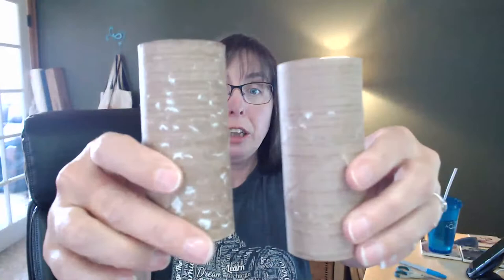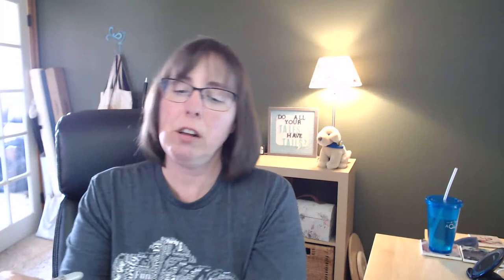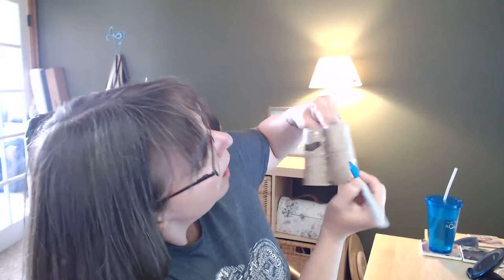Craft a DIY Toilet Paper Roll Phone Stand With Me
Create a DIY phone stand with empty toilet paper rolls live with me.
My next produced video you will need this stand!

vvvvvvvvvvvvvvvvvvvvvvvvvvvvvvvvvvvvvvvvvvvvvvvvvvvvvvvvvvv

Courses:
"Cell Phone Photography for Pet Lovers"
is full of tips in a one hour video with pdfs.

"Cat Photography 101"
Created for Bloggers, animal rescue and shelter photographers and cat lovers. Approx. 1 hour of video instruction and 15 page ebook. Topics include: Animal Photography Tips, Backgrounds, Lighting, Camera Settings and Post Processing.

Sony A7Riii

Sony A9ii

Sony 200-600mm

Studio Light

Gimbal Weebil S

Portable Background Stand (similar to mine)

Travel Lightstand Bag (similar idea to mine)

Lens Cup

Lingo Book

(*NLN&(@($&08hoo23&^\;om;e12onoy&